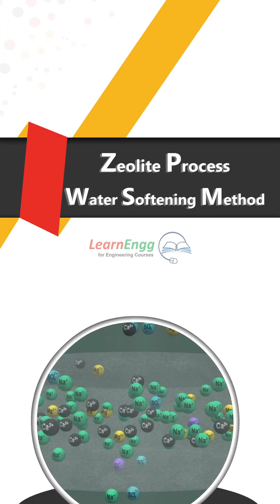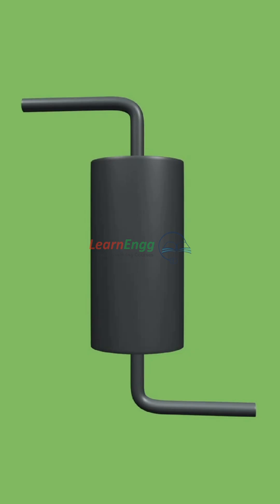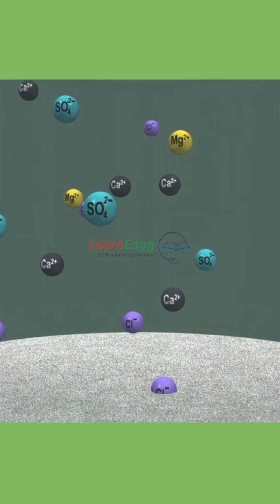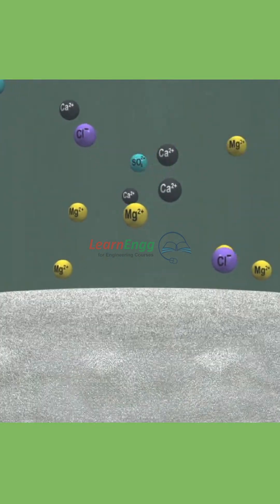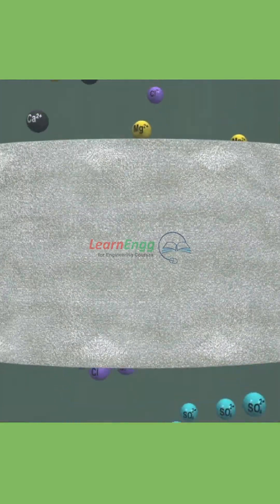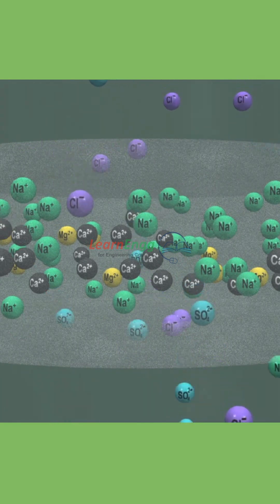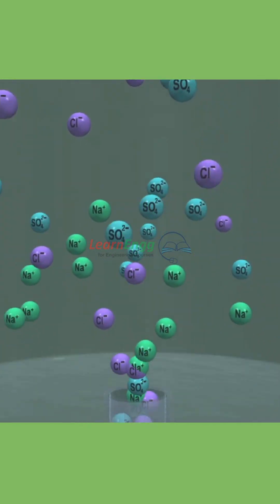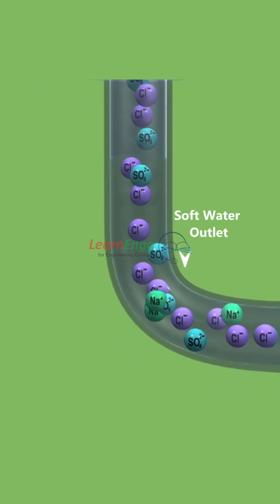Zeolite Process explained in seconds!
Hard water passes through a sodium–zeolite bed where Ca²⁺ and Mg²⁺ ions are removed and replaced with Na⁺. Result → Soft water! When exhausted, the zeolite is regenerated using 10% NaCl. Quick, simple, exam-friendly water softening method! 💧